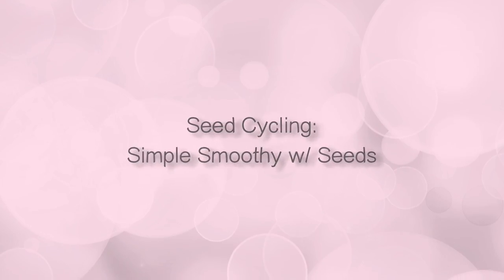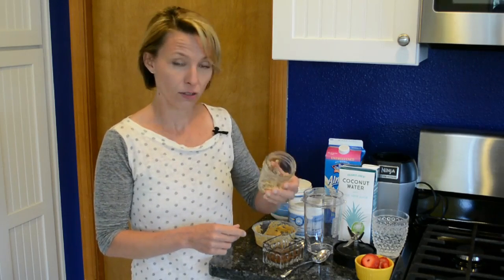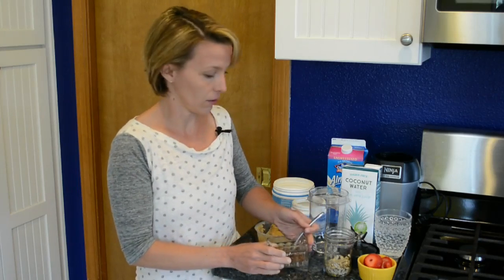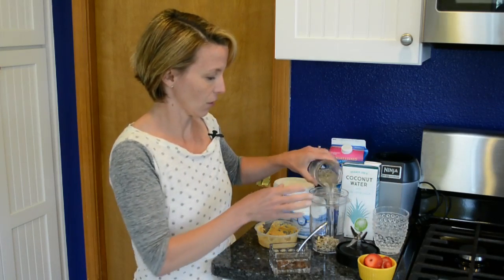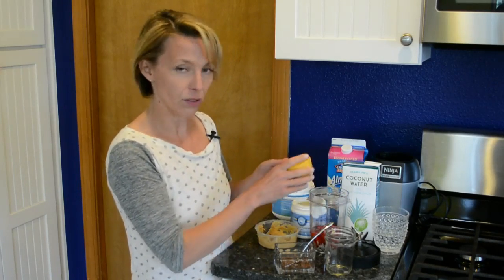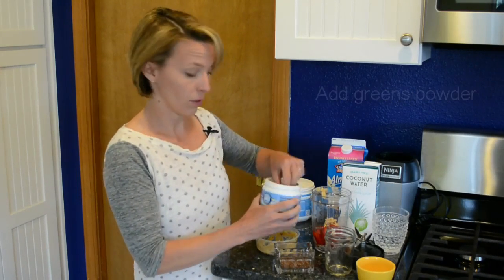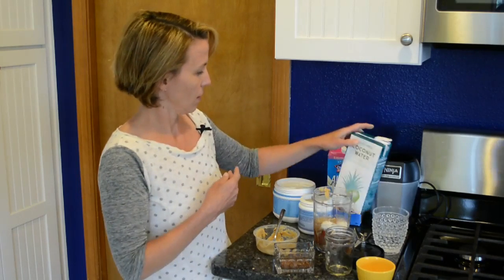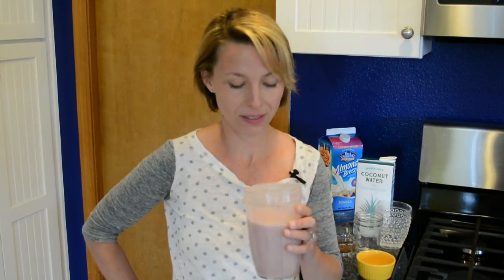Simple Smoothie with Seeds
This is another recipe in our series about seed cycling.  If you want to know more about seed cycling and how it can support female hormones, please visit this